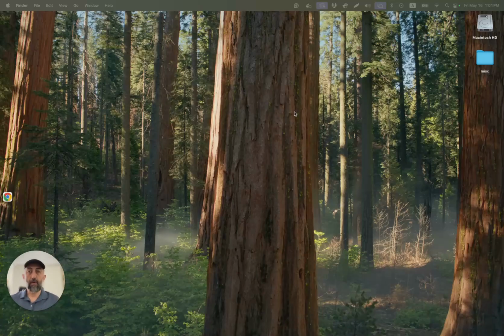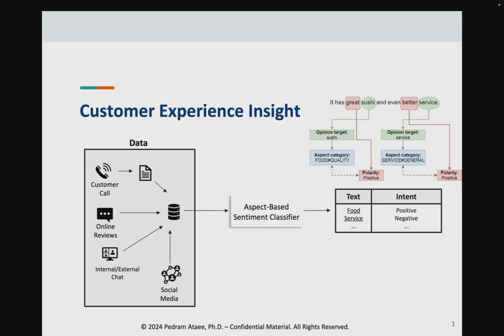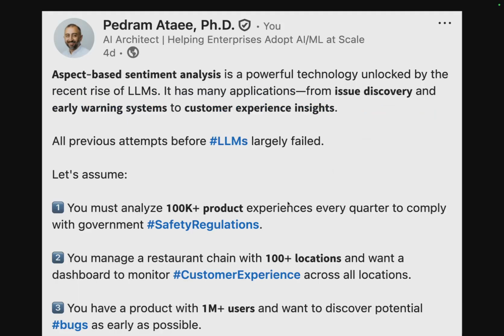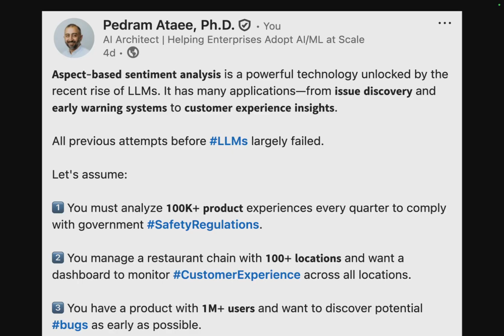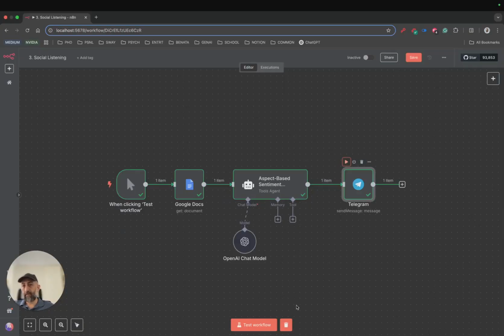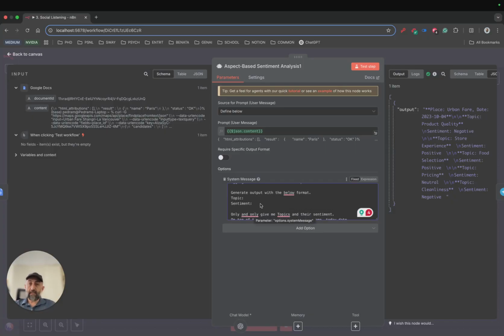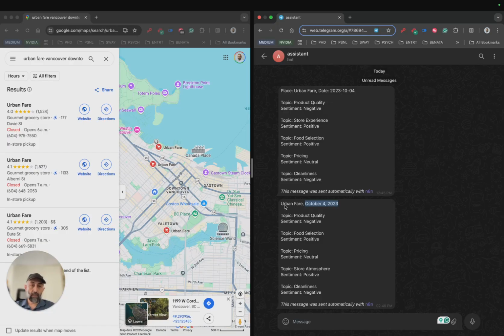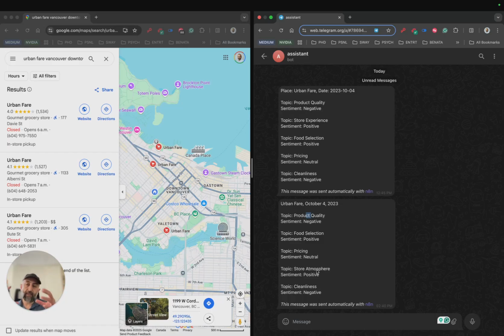AI Agent to Automate Aspect-Based Sentiment Analysis and Unlock Deep Customer Insights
In this video, I dive into the fascinating world of Aspect-Based SentimentAnalysis using LLMs. I built an AI agent using n8n to extract aspect-based sentiments from Google Maps reviews of a place. I encourage you to consider how this technology can enhance CustomerExperience monitoring in your industry. Please let me know your thoughts on this!

🌟 CHAPTERS:
0:00 What is Aspect-Based Sentiment Analysis?
6:18 A Simple Implementation with N8N
15:14 Results